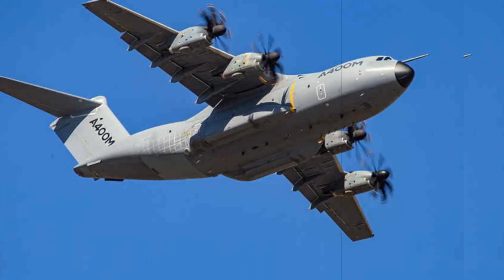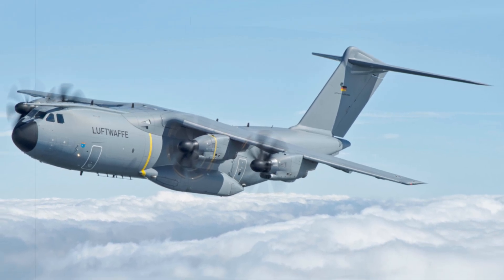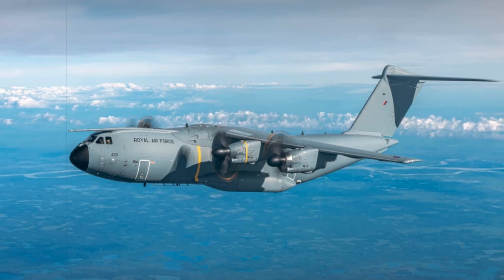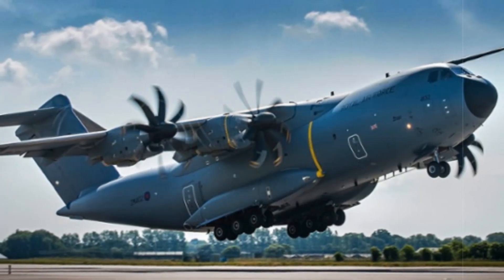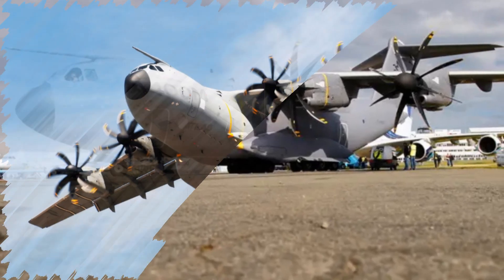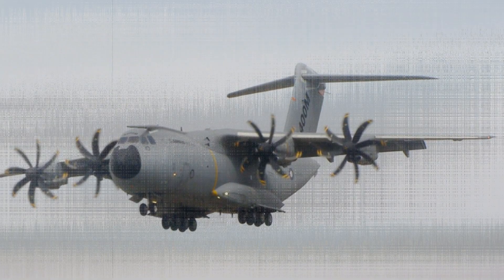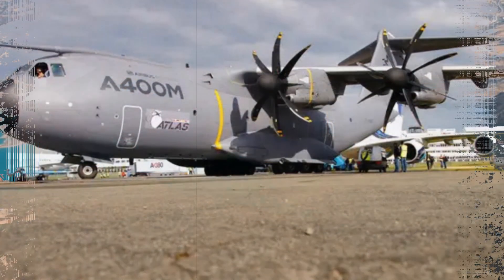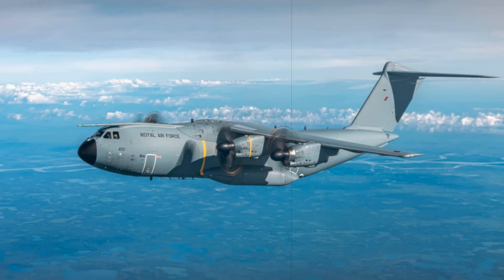Germany Receives 50th A400M Atlas, Boosting Tactical Airlift and Refueling Power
The German Air Force receives its 50th Airbus A400M Atlas, enhancing strategic airlift and multi-role aerial refueling capabilities. Equipped with HDU and under-wing pods, the A400M supports NATO missions, rapid deployments, and joint operations with advanced tactical systems and high payload capacity.